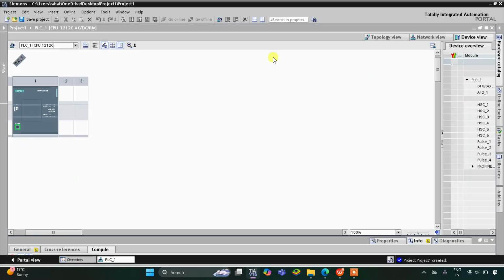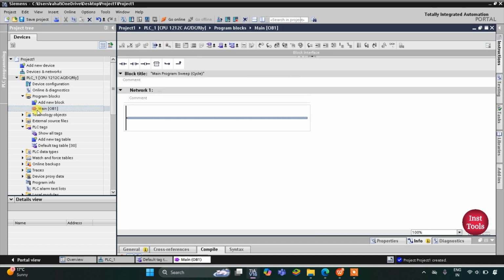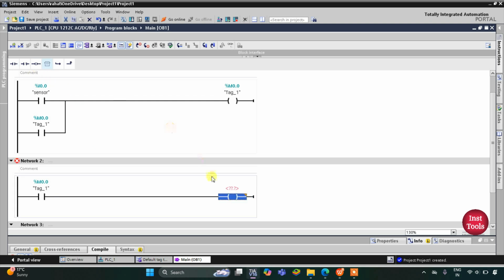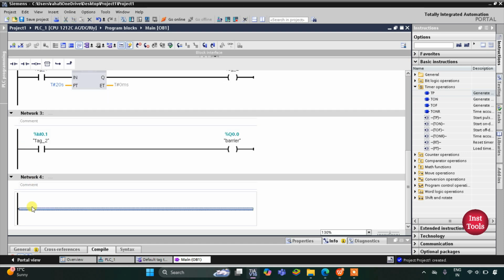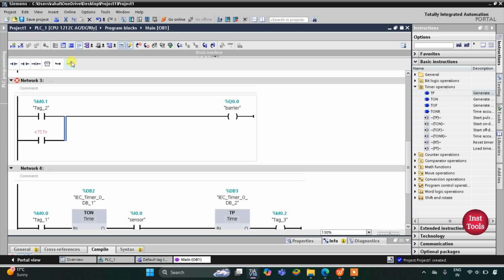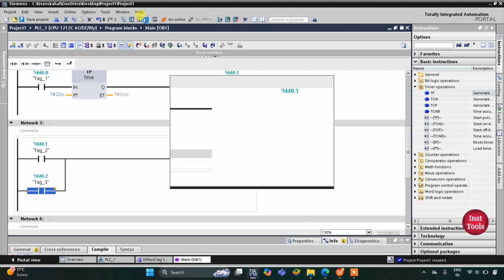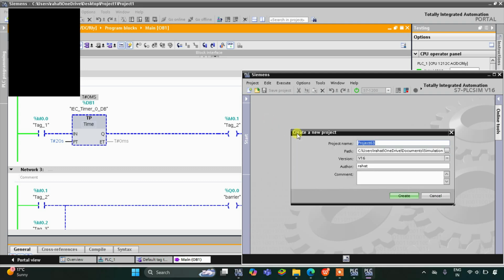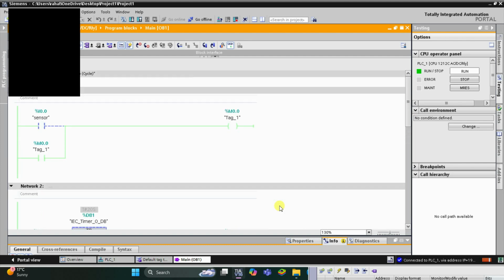Practical Exercise in Siemens PLC: Barrier Logic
Learn how to program barrier control logic in Siemens PLC with this practical exercise. This guide covers vehicle detection, timed barrier raising and lowering, and collision detection logic for safe and efficient automation.